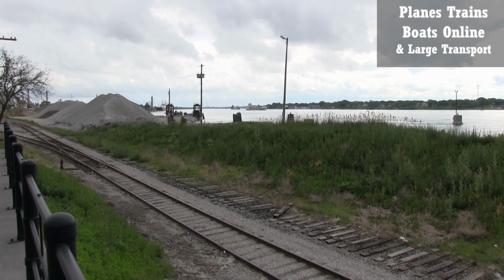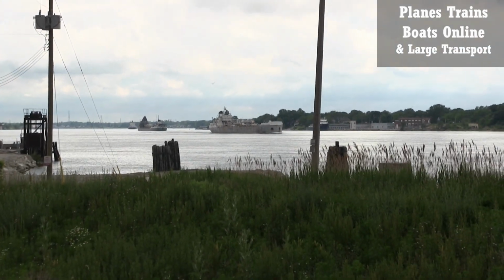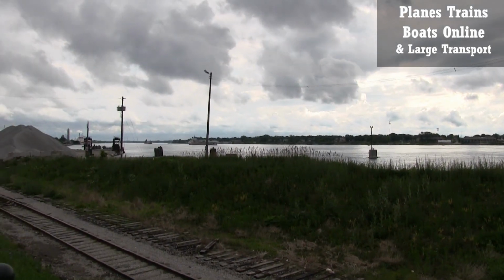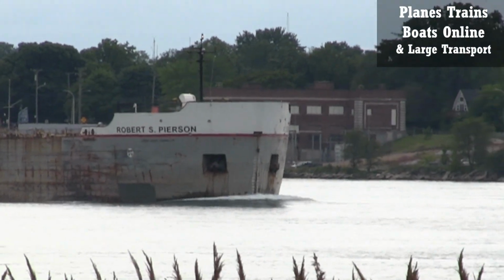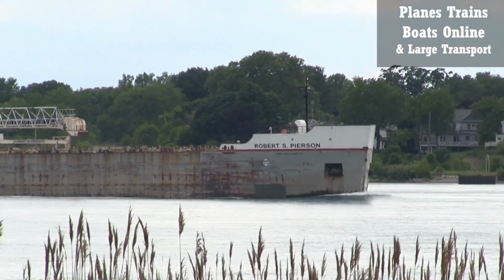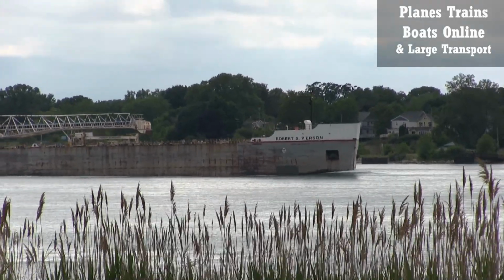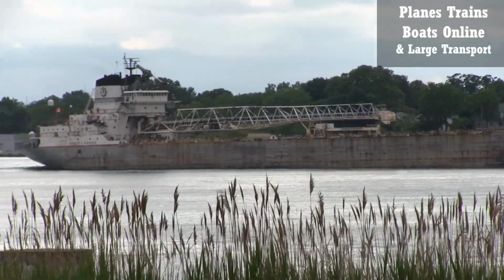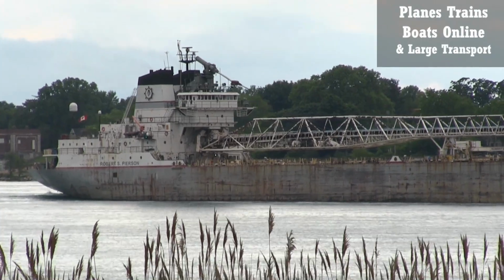Robert S Pierson 192m Ship In St Clair River Sarnia Ontario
Robert S Pierson 192m Ship In St Clair River Sarnia Ontario June 02 2024

Welcome, we film Planes, trains, boats, and all big transportation. Mostly in the great lakes area.

Railfanning - Spots like Sarnia ONT, London ONT, Port Huron, MI, Woodstock ONT and even Fostoria OH, Berea OH, Dunkirk NY and others.
Planes we will get air shows, as well as takeoffs and landings in Airports like Toronto and Detroit.
Ships - we will mostly get in Sarnia ONT under the Bluewater Bridges
Trucks - can be from anywhere